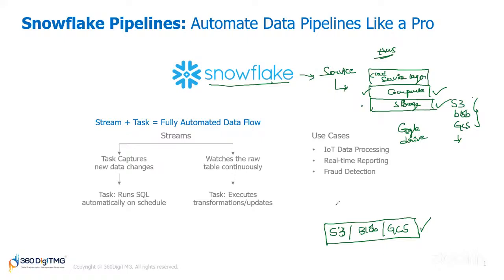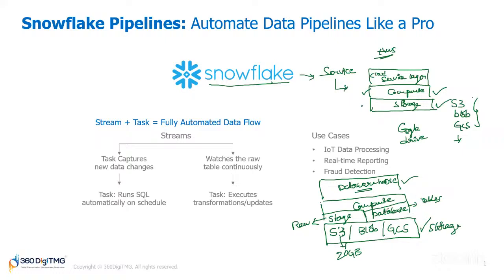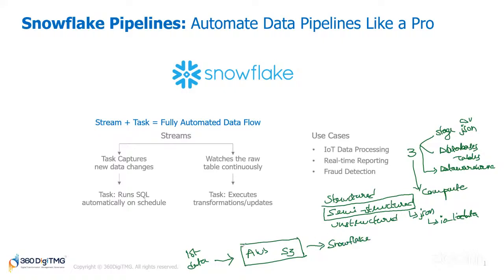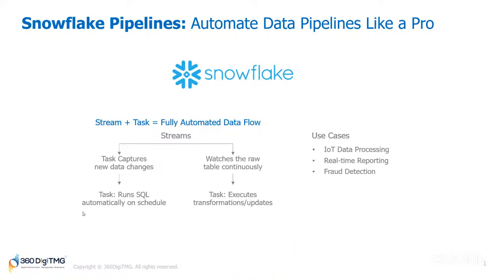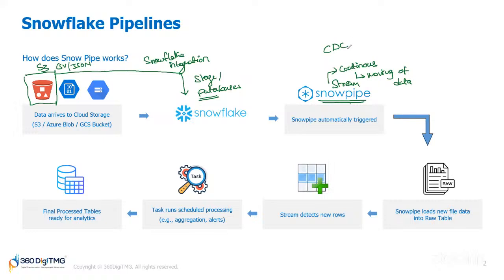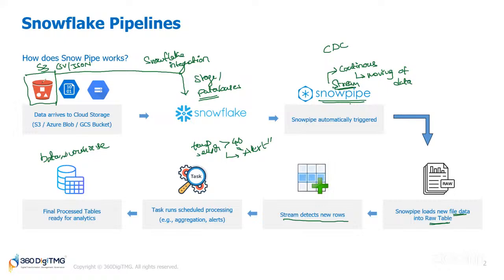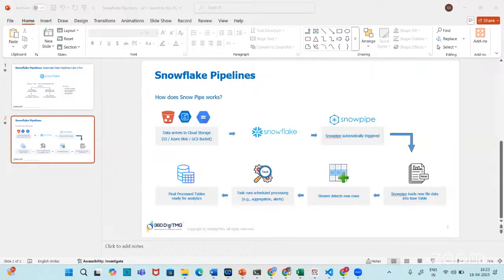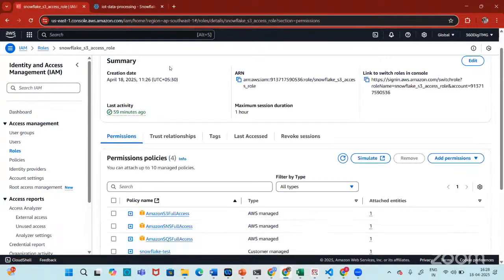IoT Device Data Pipeline with Snowflake | Part 1 | 360DigiTMG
Learn how to process and manage IoT device data efficiently using Snowflake. Whether you're new or experienced, this session is full of valuable insights! 🌐📊